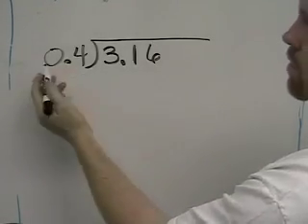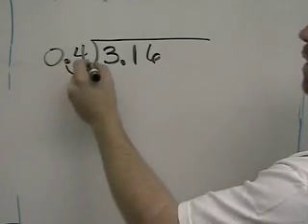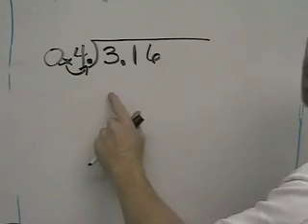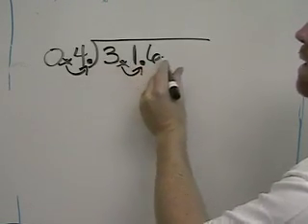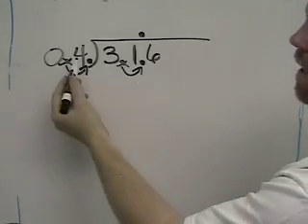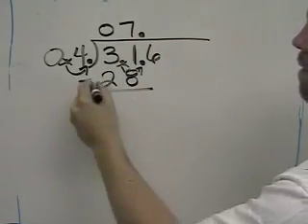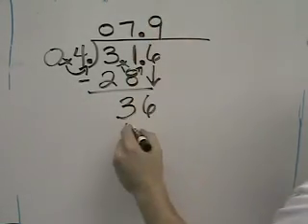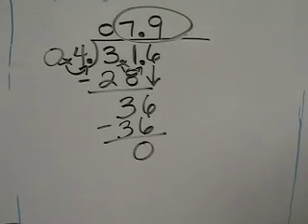Dividing decimals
This is a short video tutorial on dividing decimals. For interactive applets, worksheets, and more videos go